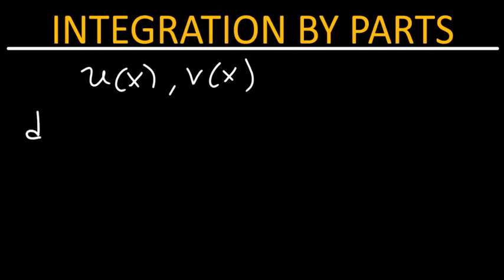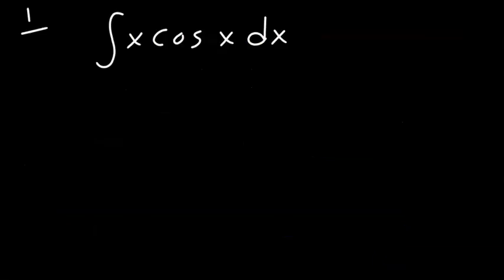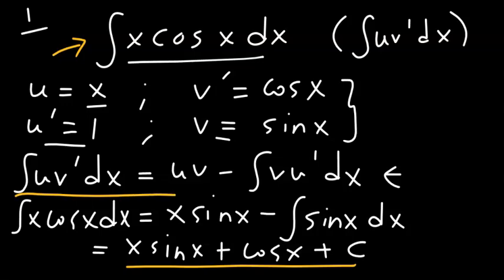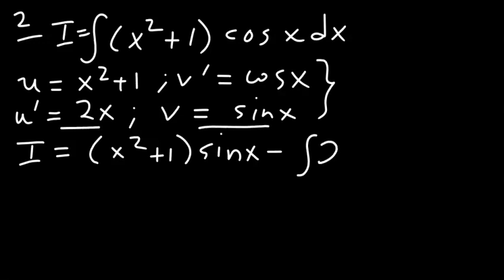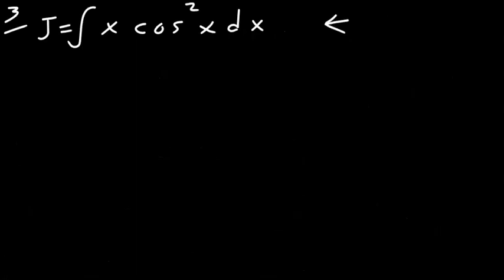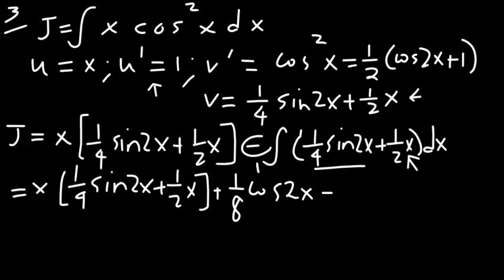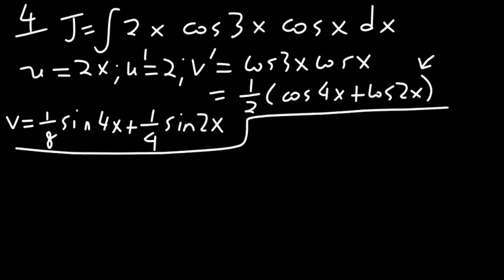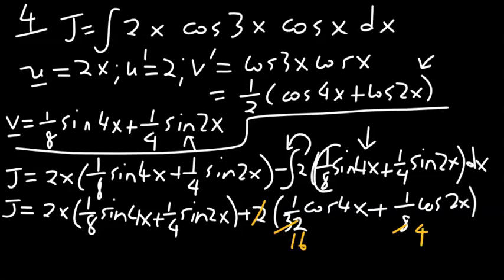Integration by parts - Calculus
This video tutorial shows how to perform integration using the technique of integration by parts. Sample exercise problems are presented to demonstrate this technique.

0:00 Introduction
2:17 Problem 1
4:12 Problem 2
7:45 Problem 3
10:27 Problem 4